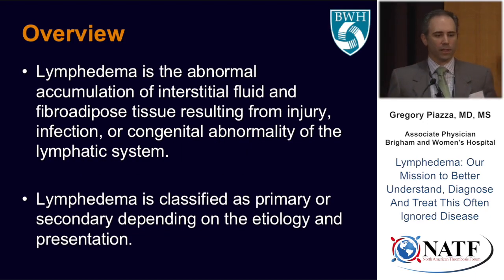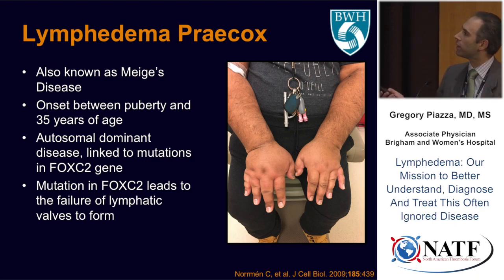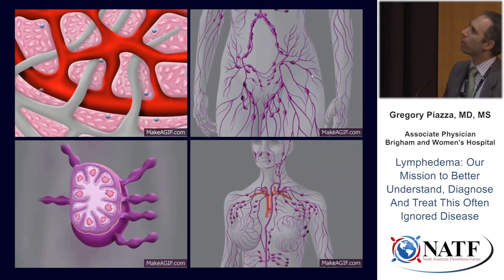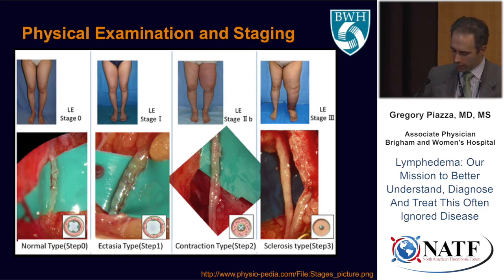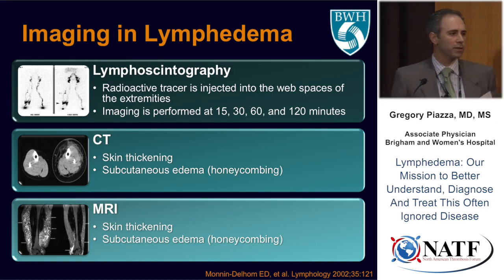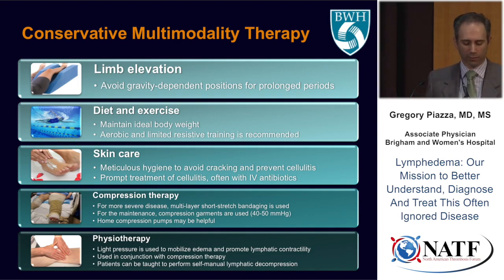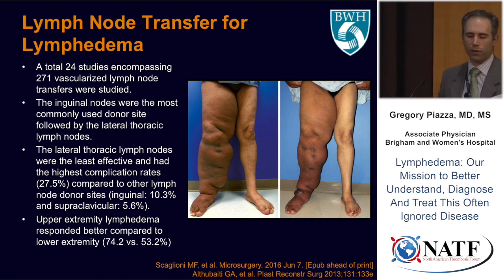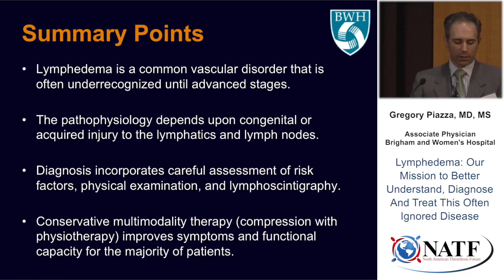Lymphedema: Our Mission to Better Understand Diagnose and Treat This Often Ignored Disease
Presentation by Dr. Gregory Piazza at NATF's Thrombosis Summit 2017